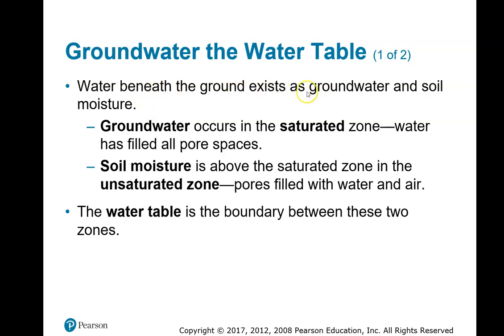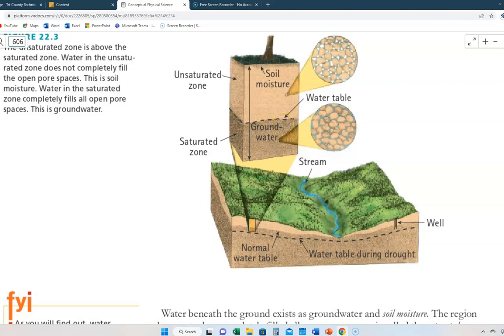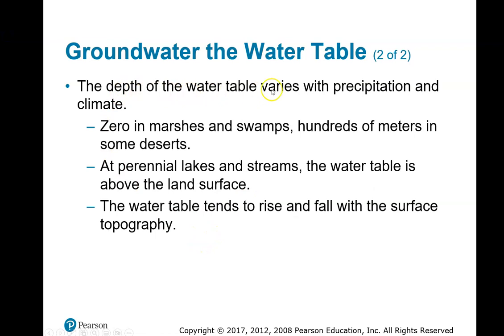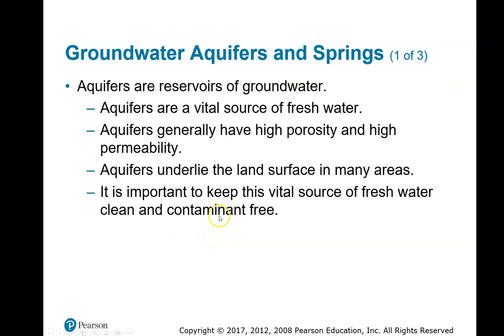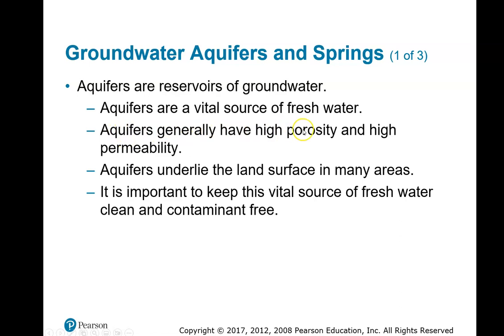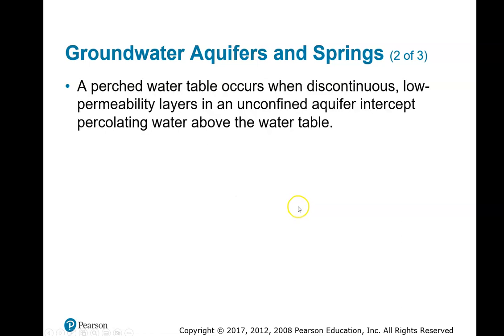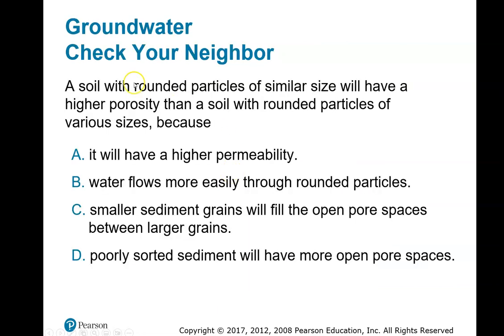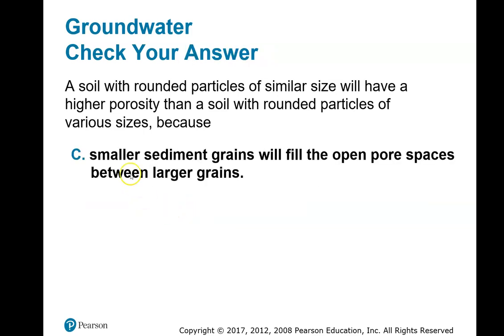Ch22 part B